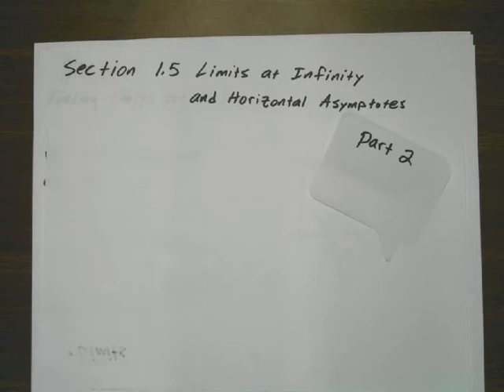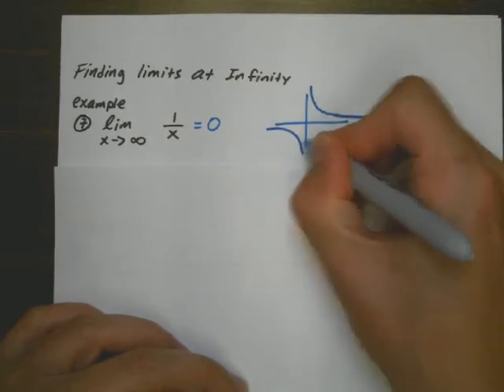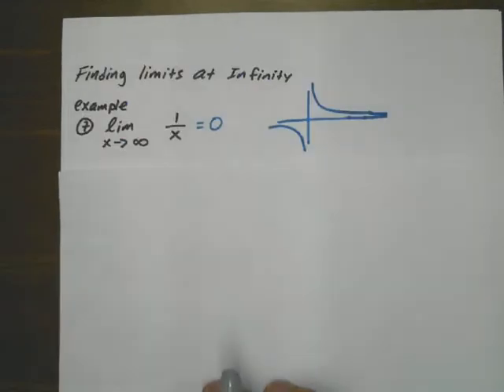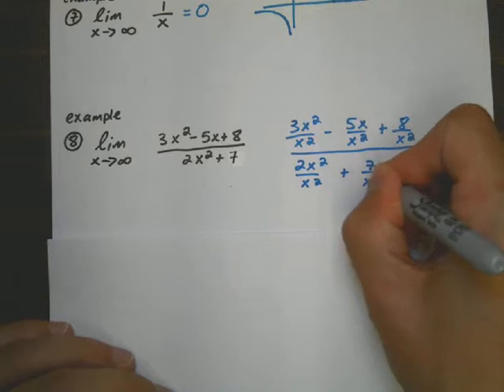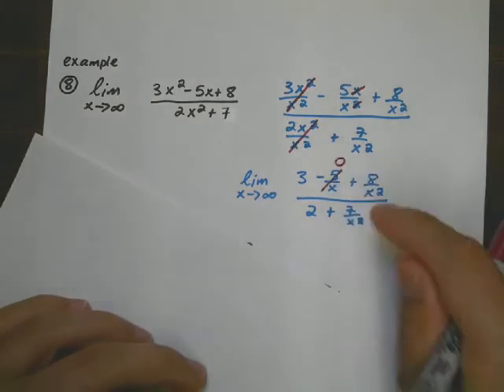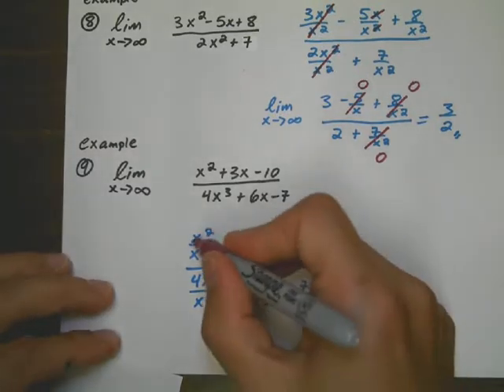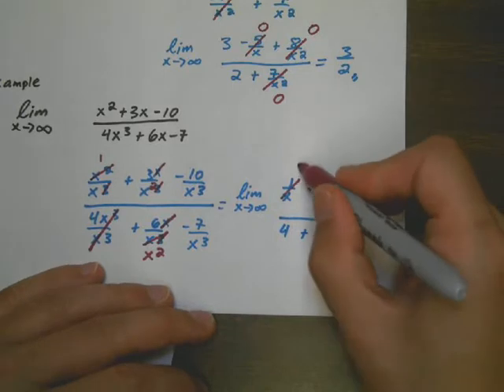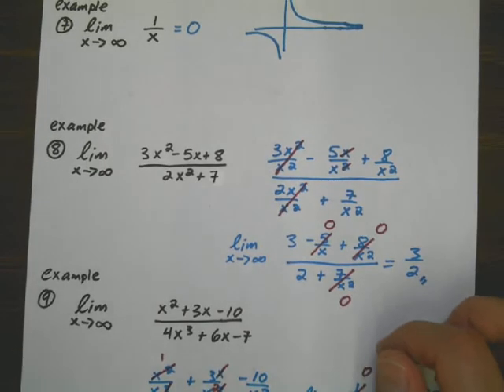1.5 Limits at Infinity and Horizontal Asymptotes part 2